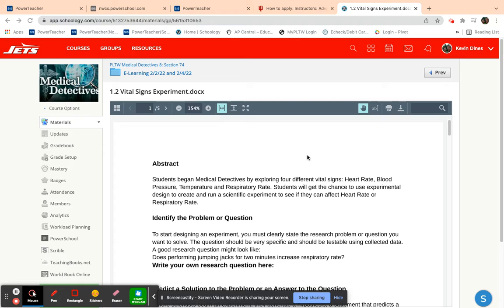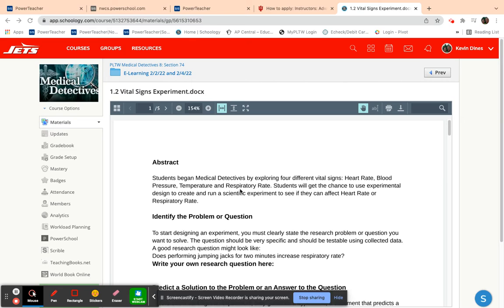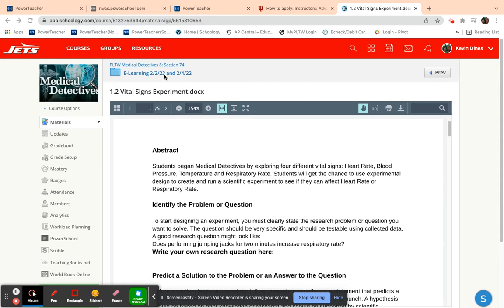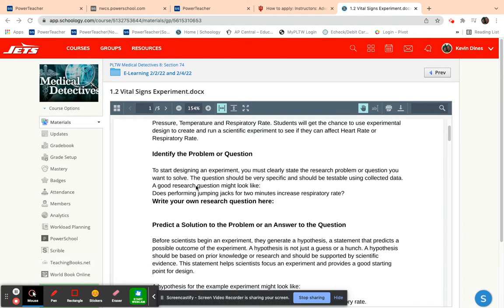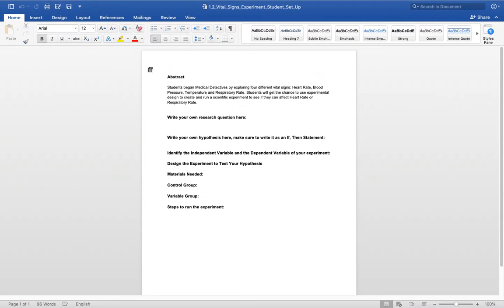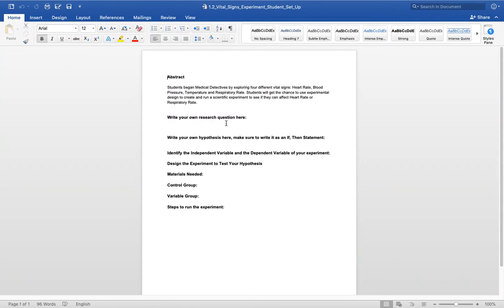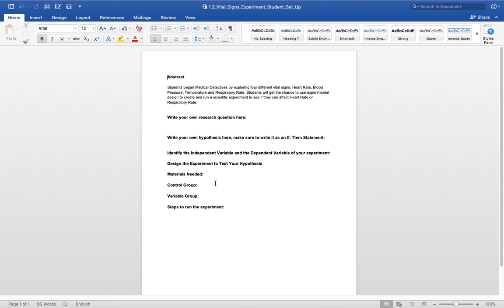Medical Detectives 2/4/22